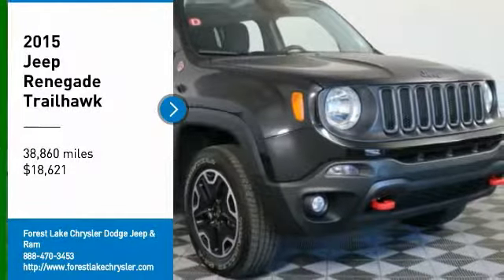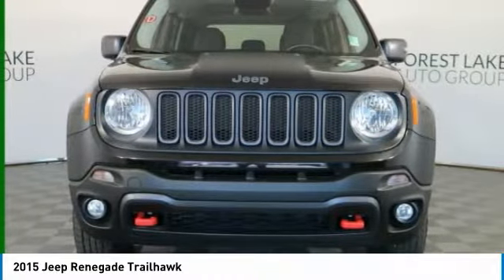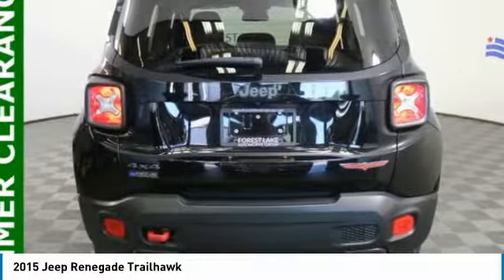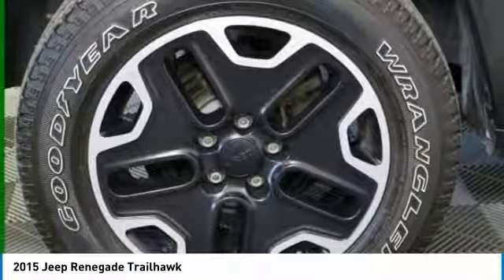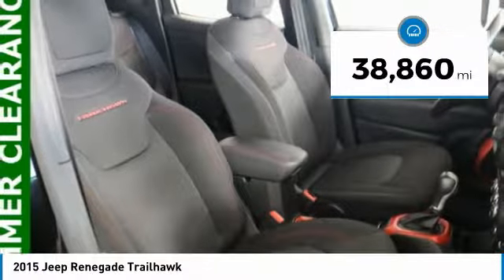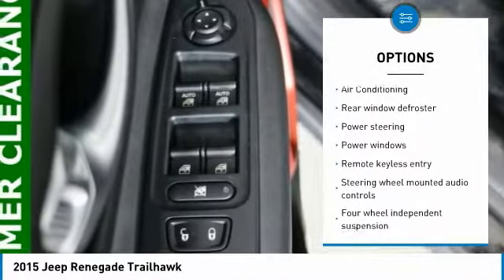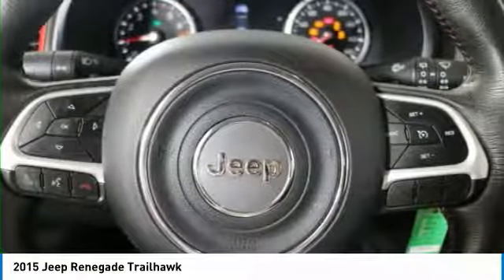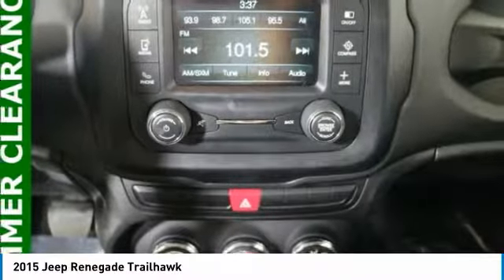2015 Jeep Renegade Forest Lake MN PM13689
2015 Jeep Renegade Trailhawk

New Price! **ONE OF A KIND**, **GREAT FOR FAMILIES**, **HURRY IN**, **BEST PRICE OUT THERE**, **WELL MAINTAINED**, **GREAT GAS MILEAGE**, **4WD**, **BLUE TOOTH**, **BACK UP CAMERA**. Recent Arrival!brbrbrClean CARFAX. Black 9-Speed 948TE Automatic 29/21 Highway/City MPG 2.4L I4 MultiAirbrPRICE INCLUDES $500 FINANCE CASH IF YOU FINANCE WITH FOREST LAKE CHRYSLER DODGE JEEP RAM and $500 TRADE ASSIST IF YOU HAVE A 2013 OR NEWER VEHICLE UNDER 80,000 MILES THAT YOU TRADE.brAwards:br  * 2015 KBB.com 10 Most Fun SUVs   * 2015 KBB.com 10 Best SUVs Under $25,000   * 2015 KBB.com 10 Tech-Savviest Cars Under $20,000   * 2015 KBB.com 10 Best All-Wheel-Drive Vehicles Under $25,000   * 2015 KBB.com Our 10 Favorite New-for-2015 CarsbrWhen you buy from Forest Lake Auto Group you have the comfort of knowing that every one of our front line ready vehicles go through our extensive inspection process by one of our certified technicians and if they do not pass we will not offer them for sale as a front line car. Why Buys!! Each one of our front line ready vehicles sold come with the following. Full tank of gas Full inspection done on every vehicle Guaranteed alternate transportation or loaner for all service customers WE MAKE BUYING EASY!!! Great Selection, Upfront Pricing, Free Trade Appraisals, Plus we will give you estimates on Financing and warranties, and we do it all with your time in mind! When you stop in make sure you let our salespeople know that you have seen the vehicle online so you can get the online pricing. Source: Edmundsbr  * Prepare to tackle nature with the all new Jeep Renegade. A stiff body structure, a responsive steering system and an integrated KONI frequency selective damping front and rear strut system all add up to premium performance. The Renegade combines iconic Jeep styling with a smaller city friendly package. The available My Sky open-air, dual-panel roof features panels that can simply be retracted or removed completely for true open-air driving. Wheel options range from 16 to 18 inch. Renegade offers a host of over 70 active and passive safety and security features as well. The Renegade is available with two 4x4 systems: Jeep Active Drive on Sport, Latitude and Limited models and Jeep Active Drive Low on Trailhawk models. Both systems feature a rear axle disconnect system that seamlessly switches between two and four-wheel drive. The system increases efficiency when 4x4 isnt needed and enhances traction when it is. Every Renegade 4x4 is equipped with available Selec-Terrain traction control. The system allows the driver to tune traction settings for conditions such as snow, sand, mud and exclusive to the Trailhawk model an additional rock setting. The Renegade gives you a choice of two powerful, fuel efficient engines including a 160hp 1.4L MultiAir Turbo Engine with 6-speed manual transmission standard to the Sport and Latitude models or a 180hp 2.4L Tigershark Engine with a 9-speed automatic transmission standard on Limited and Trailhawk models. Inside you will be greeted by such features as the Uconnect systems that come with options such as bluetooth, back up camera, and GPS. Other available features include USB/Aux input, heated seats and steering wheel, and an available nine speaker 506-watt audio system. Source: The Manufacturer Summary